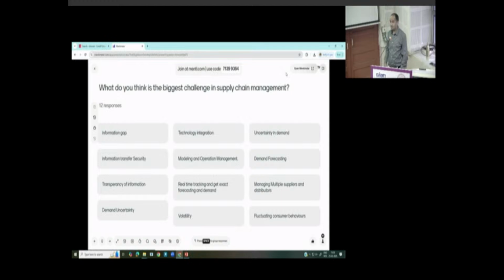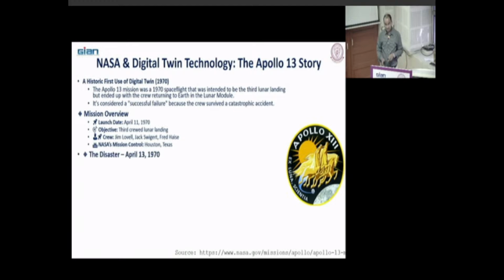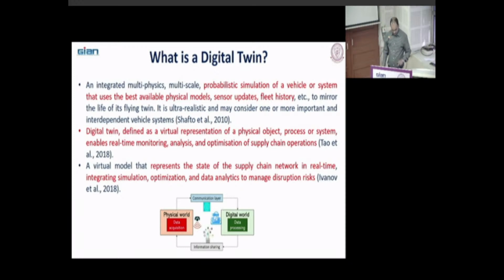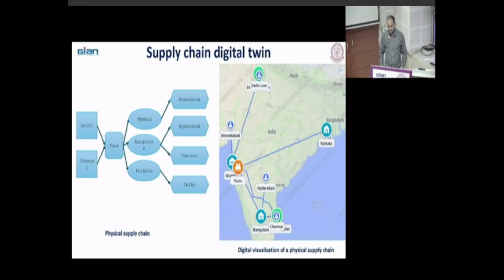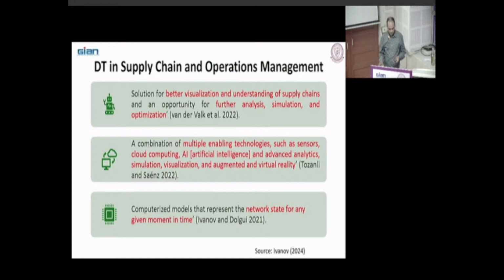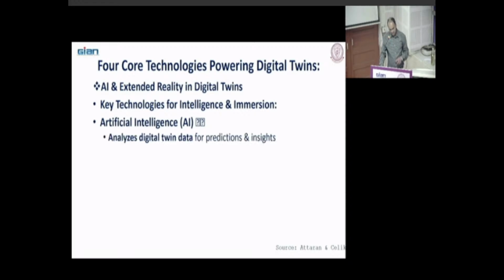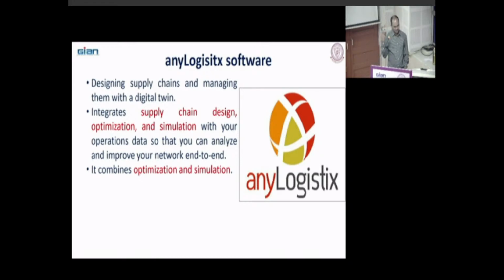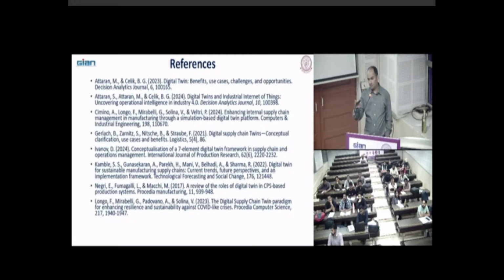Next-Gen Supply Chains: Harnessing IoT, Digital Twins, and AI-Driven Simulations | Day 2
Day 2: 25th February 2025
03:30 PM - 05:30 PM - Lecture 3 & 4: Digital Twin Technology in Supply Chain